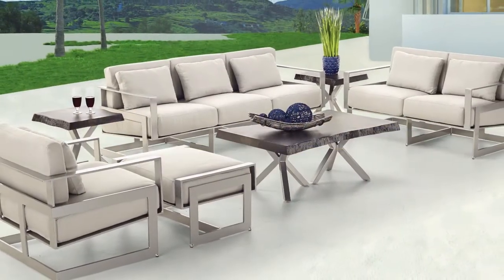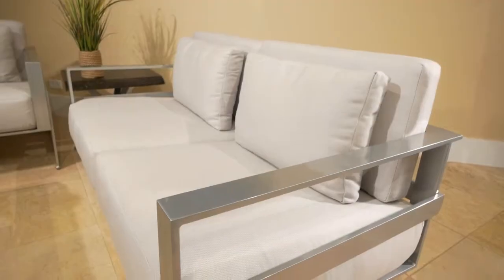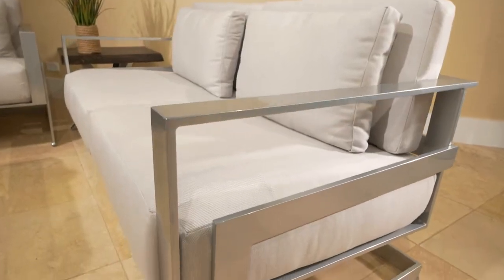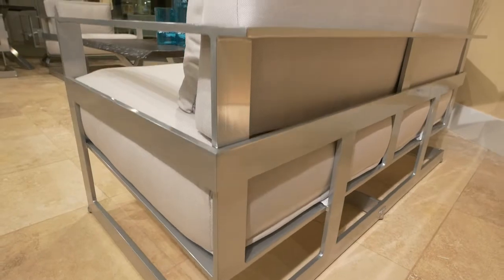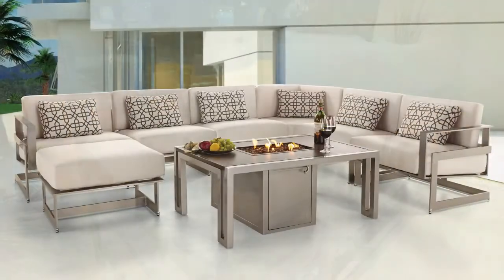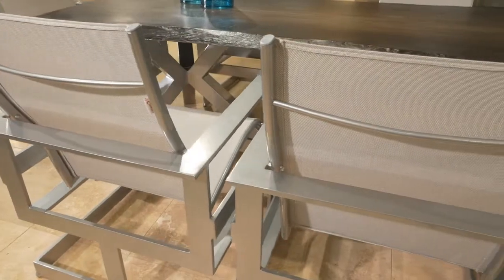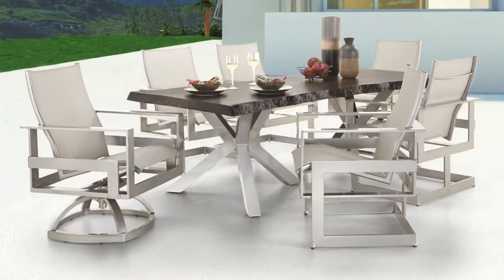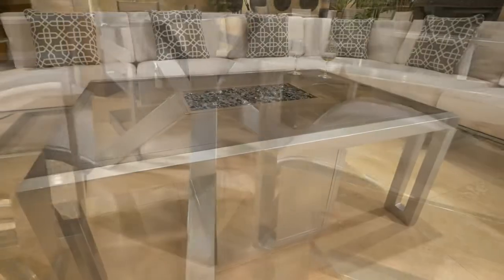New Eclipse Collection by Pride Family Brands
With an attractive angular frame design and floating seat, the fresh styling of Eclipse Collection is being met with high buyer interest. Multiple aluminum bands and sleigh style legs are expertly engineered into the Eclipse's contemporary style. Sling dining as well as traditional and sectional deep seating are available in this Collection.